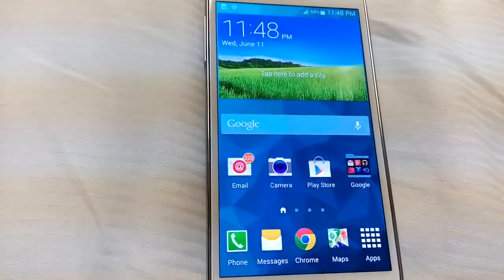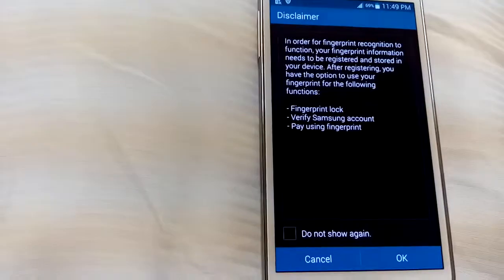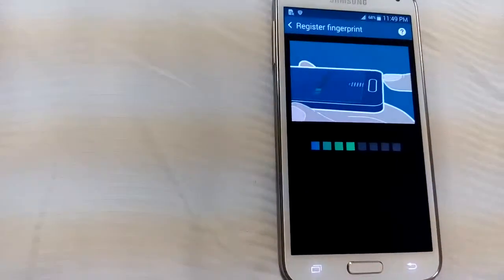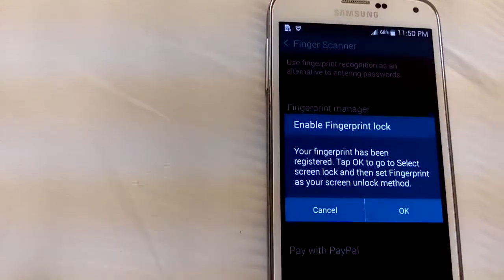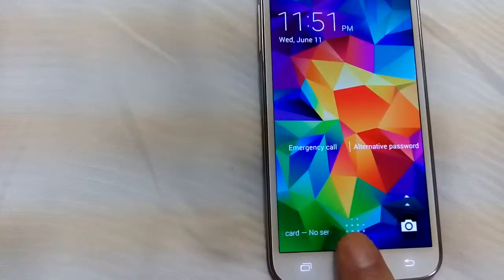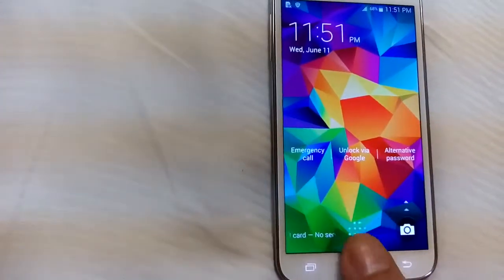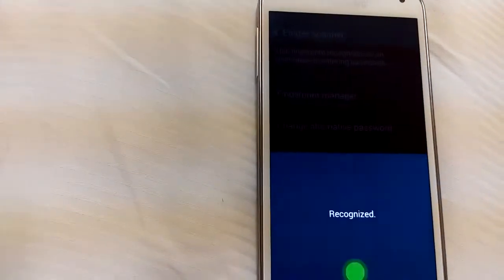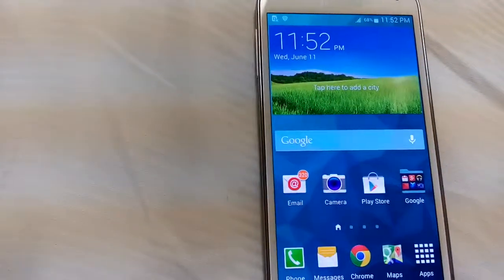Galaxy S5 Fingerprint Scanner: How to Setup and Use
-click on fingerprint scanner
-click on fingerprint manager
-swipe one finger over and over until all 8 little squares are colored in.
-Enter your alternative password (in case your fingerprint does not work)
-Message pop up "Enable Fingerprint Lock" click OK
-Then under "Screen Unlock Settings" page click "Fingerprint- this will enable you to use your fingerprint at the lock screen.

Now lock your phone and swipe your finger to unlock your phone. Should you be unsuccessful 5 times in a row it will then ask for your alternative password. However, if you press the back button twice you can retry to swipe your finger but you only get one chance this time before you are asked to enter your alternative password again. You can hit the back button to retry your finger swipe indefinitely if you wish.